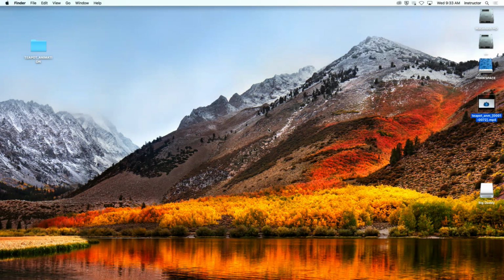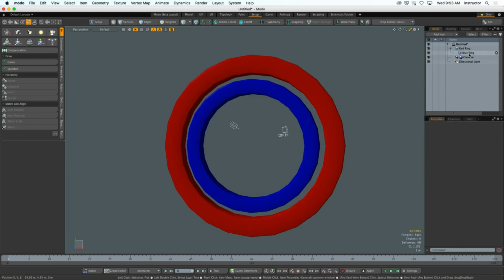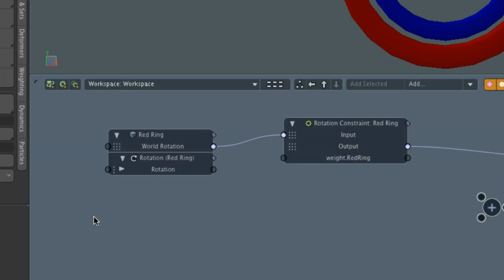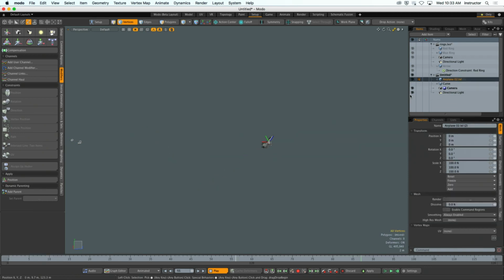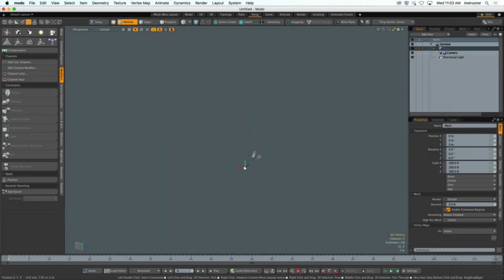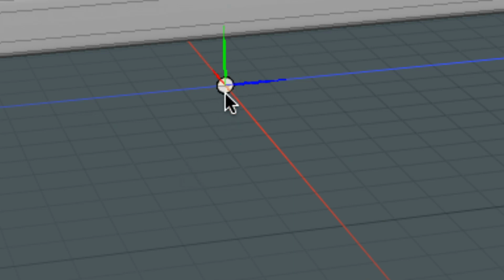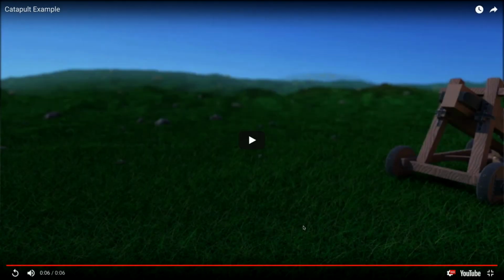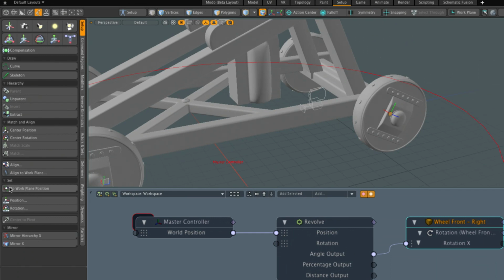GCOM 410 - Week 02